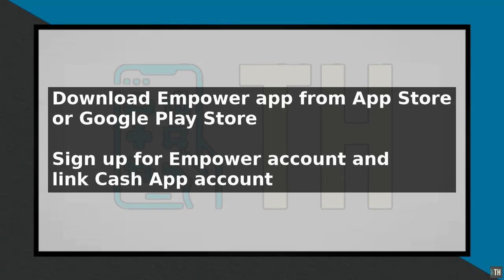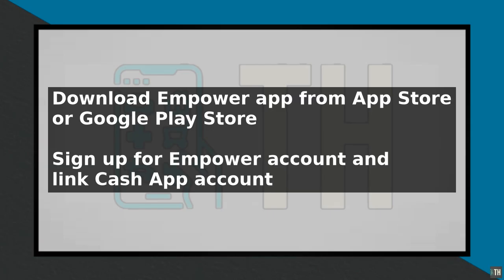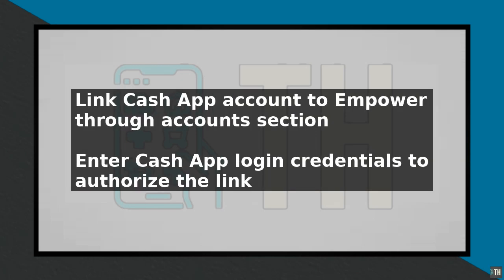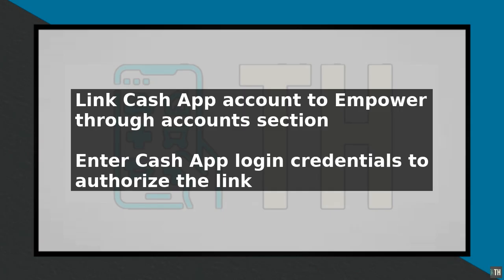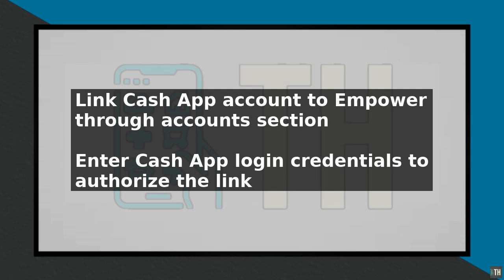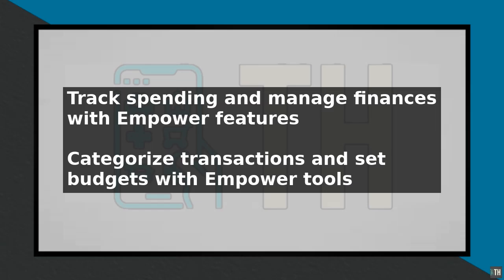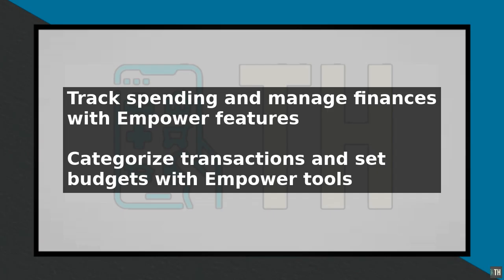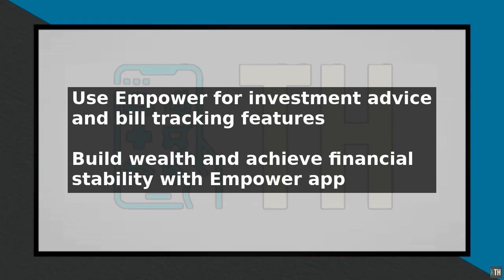How Do I Use Empower With Cash App (2025)